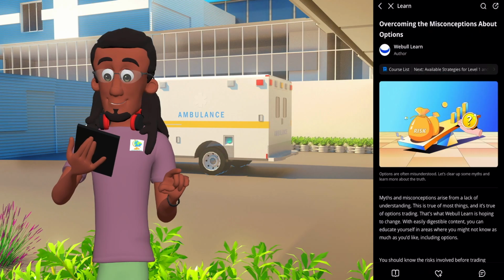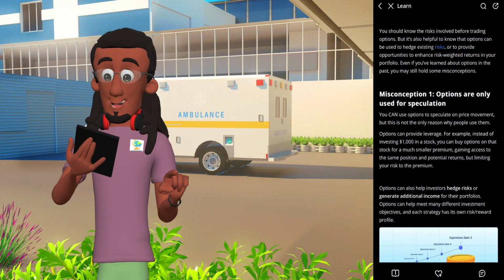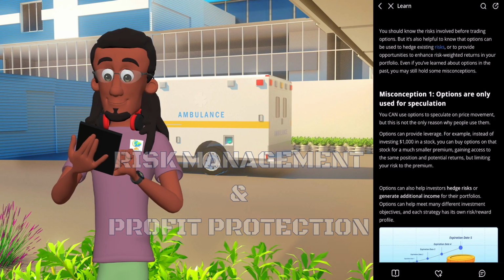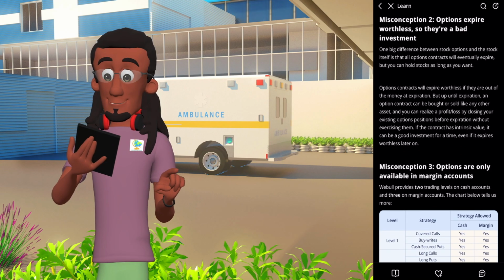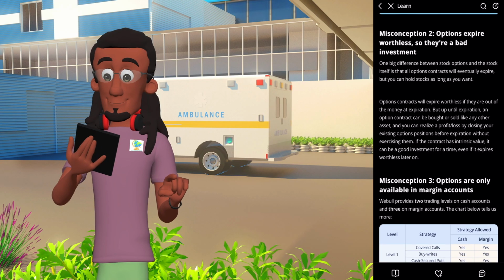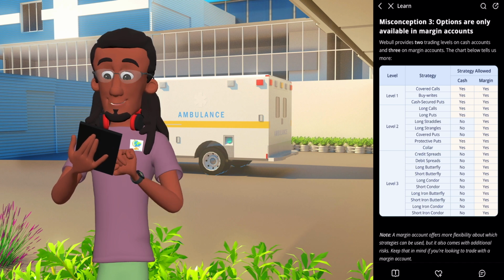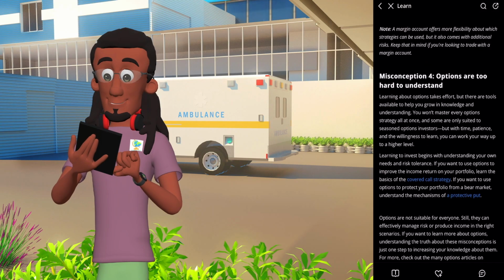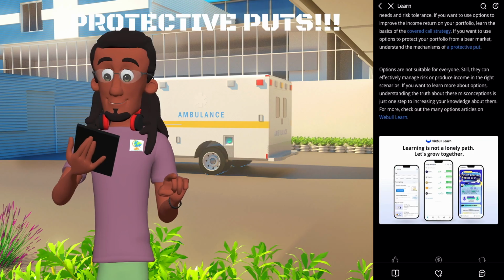STOP TRADING OPTIONS THE WRONG WAY !!